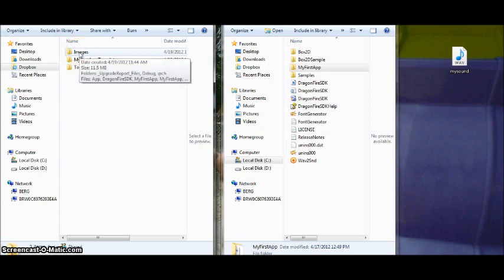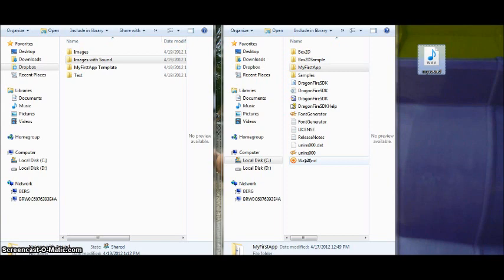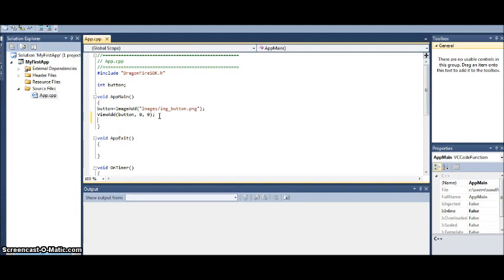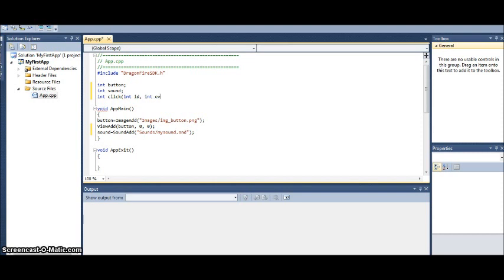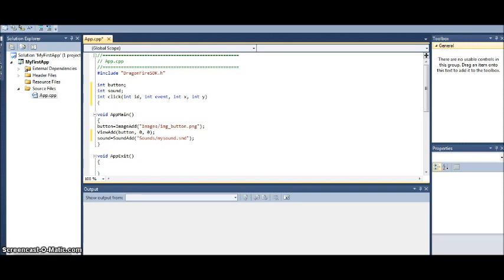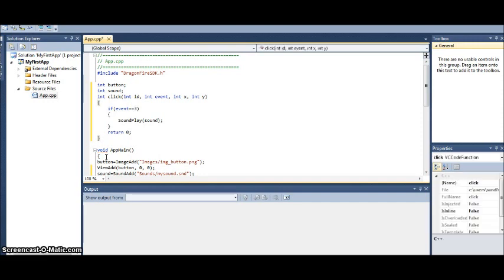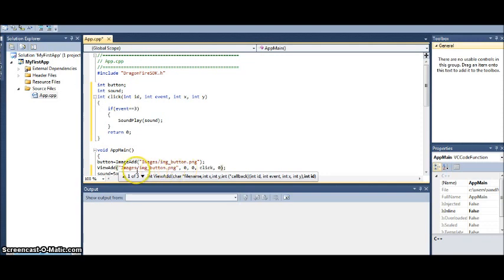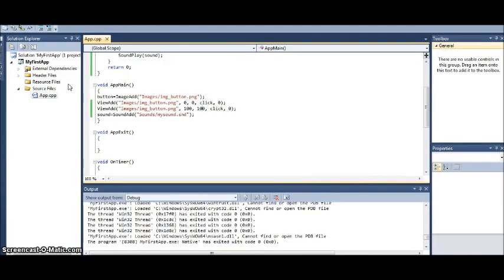Adding Images with Sound for iPad or iPhone apps using DragonFire SDK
For the Beginner:
I watched the video created by DragonFire but needed to edit it slightly to meet my students needs so this is my version.

At one point, I discuss the fact that you can't seem to use a variable within the ViewAdd.